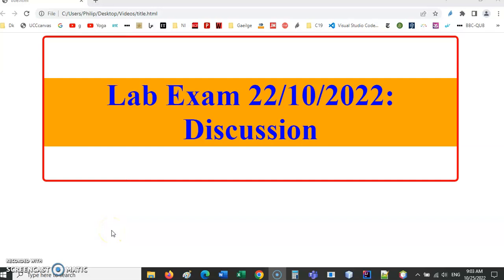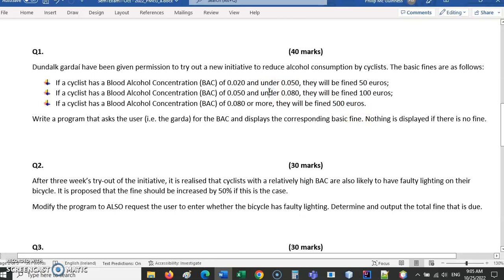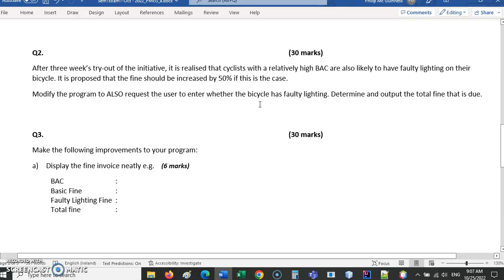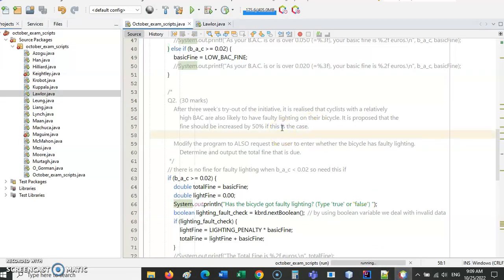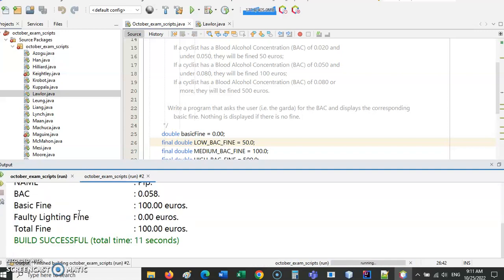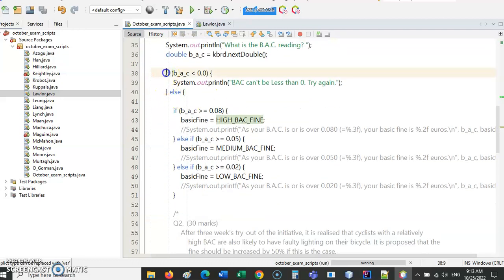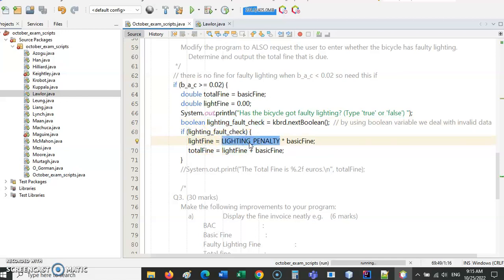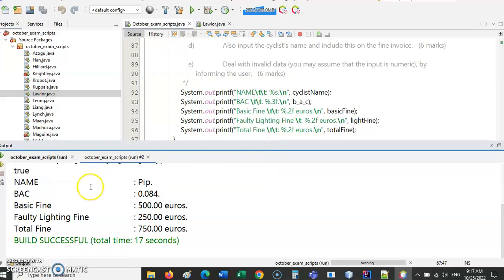LabExam: October 20th: Requirements & Solution Discussion: